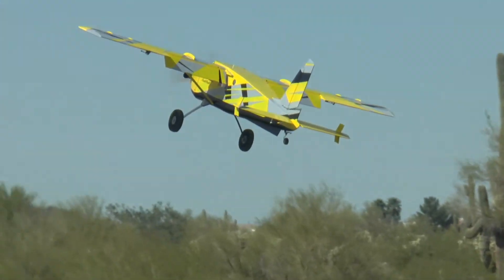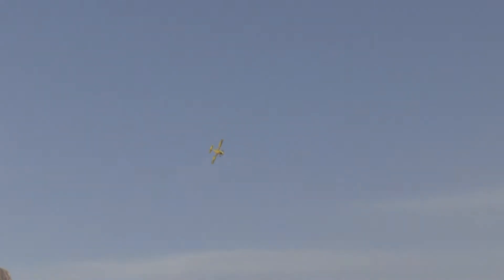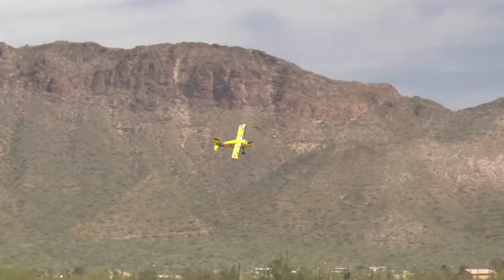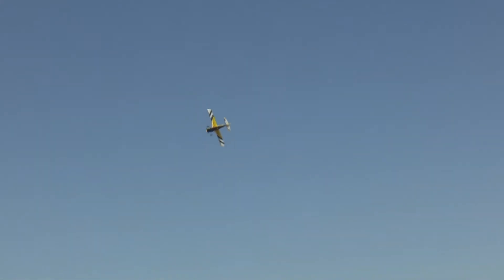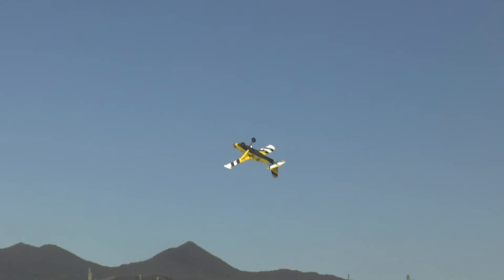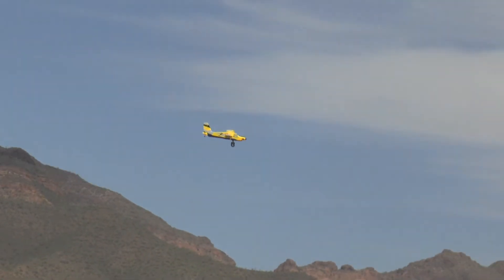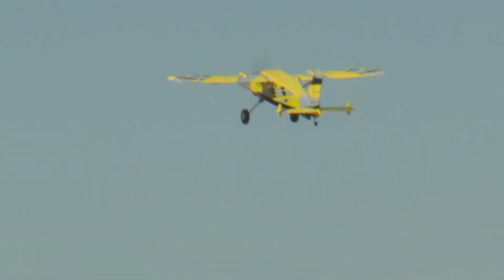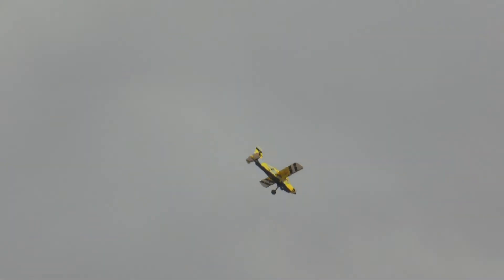North Western RC's Turbo BushMaster at AEF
The Turbo BushMaster flew beautifully and was very popular with the people I flew with. North Western RC had driven down from Washington State and I think they sold all of these that they brought. I hope to have more information on it in the future.